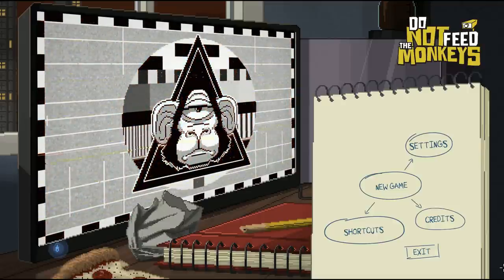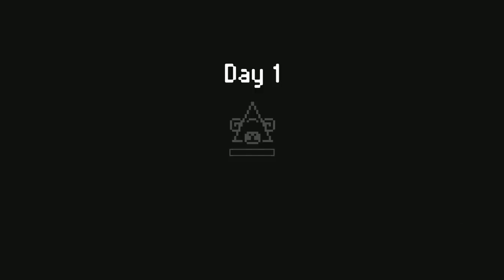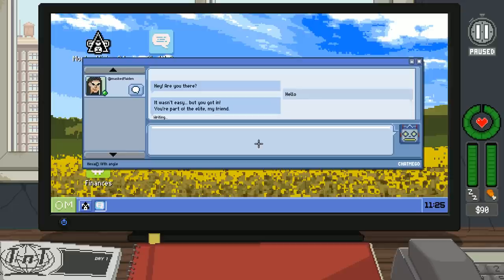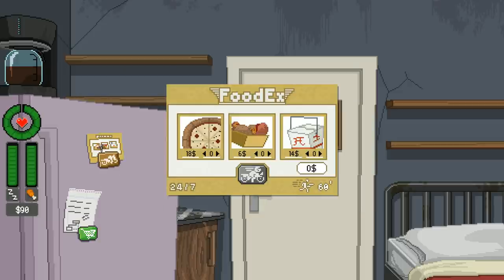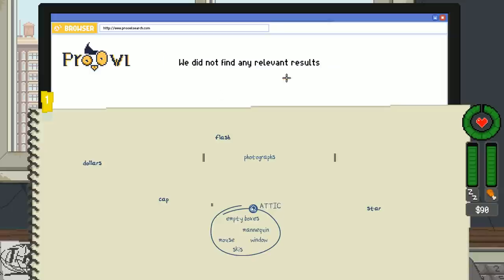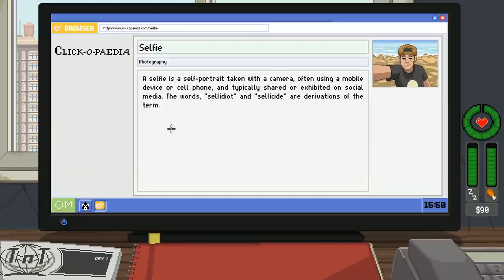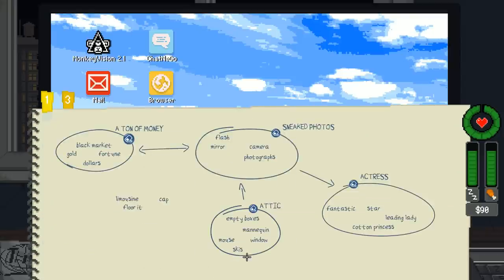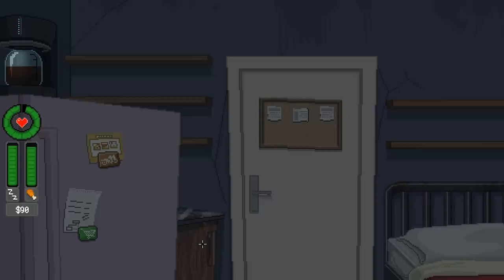DGA Plays: Do Not Feed the Monkeys (Ep. 1 - Gameplay / Let's Play)